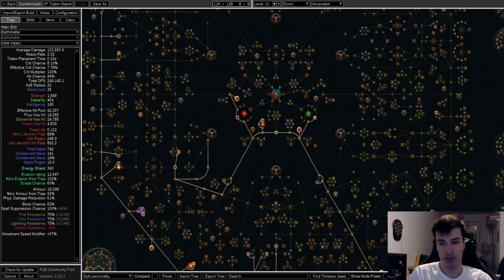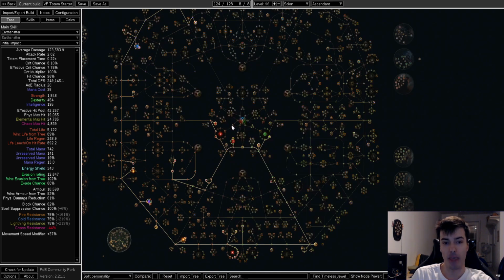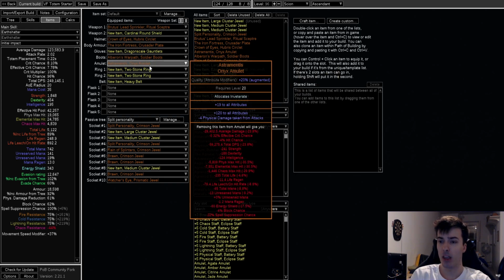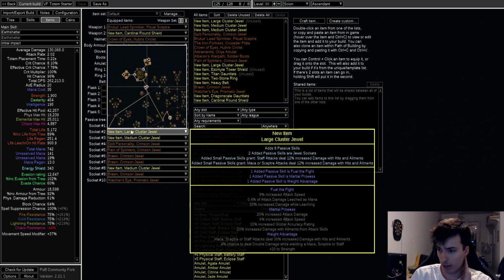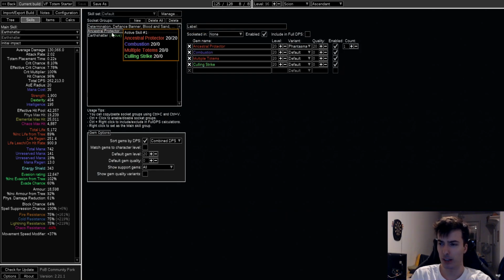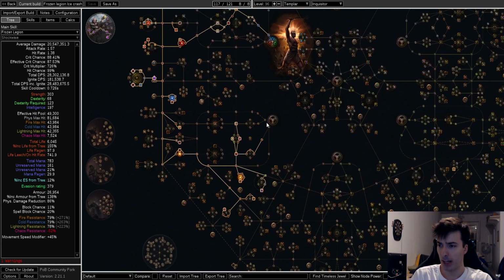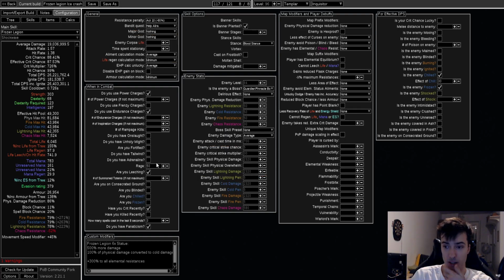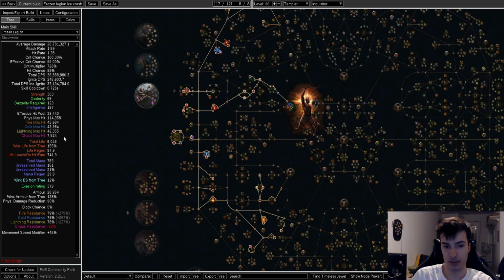Ways to Build the new Skills Frozen Legion and Volcanic Fissure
00:00 Intro
00:56 Volcanic Fissure
17:08 Frozen Legion